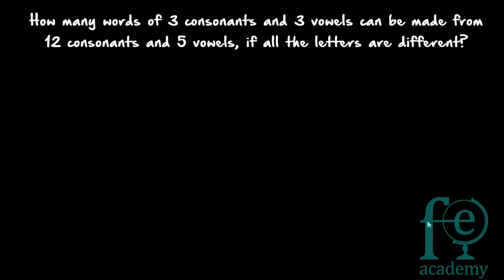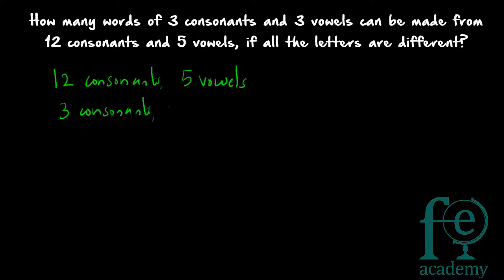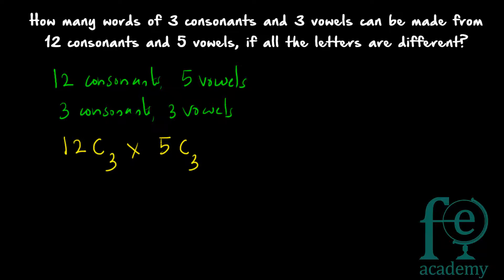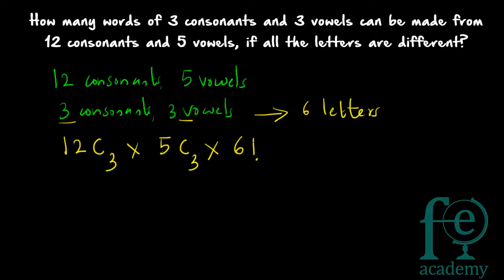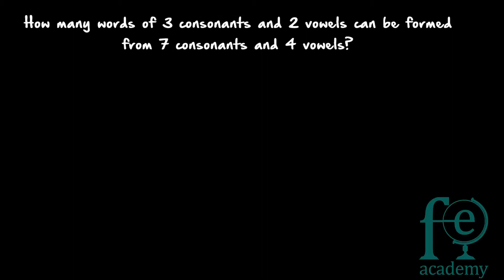Permutations & Combinations | Both selection and arrangement